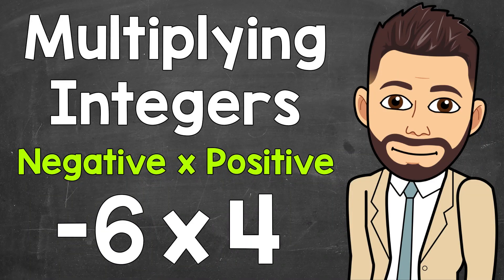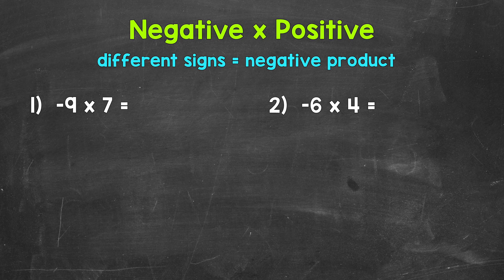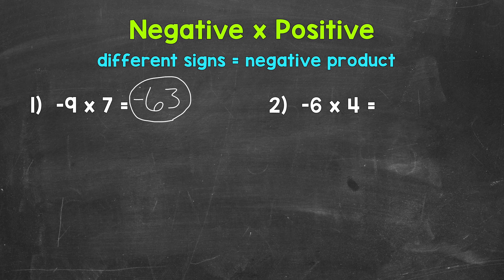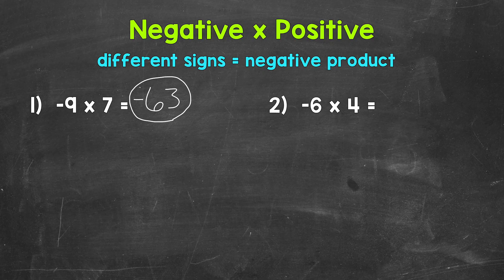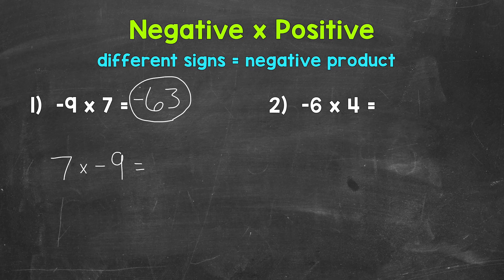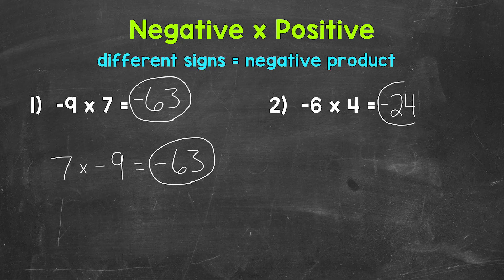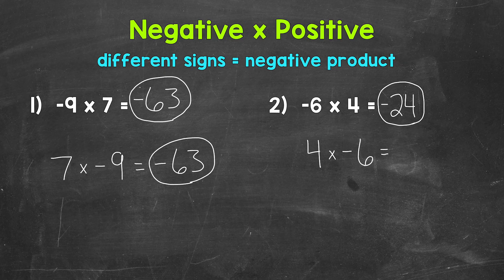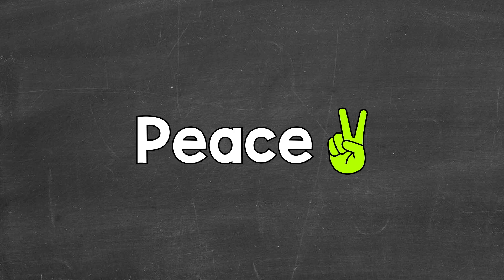Multiplying Integers: Multiplying a Negative by a Positive | Negative x Positive | Math with Mr. J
Welcome to Multiplying a Negative by a Positive with Mr. J! Need help with how to multiply negative and positive integers? You're in the right place!

Whether you're just starting out, or need a quick refresher, this is the video for you if you're looking for help with multiplying integers. Mr. J will go through examples of multiplying negative by positive integers and explain the steps of how to multiply integers.

Hopefully this video is what you're looking for when it comes to multiplying a negative and a positive integer.